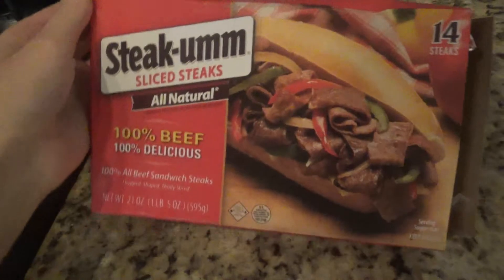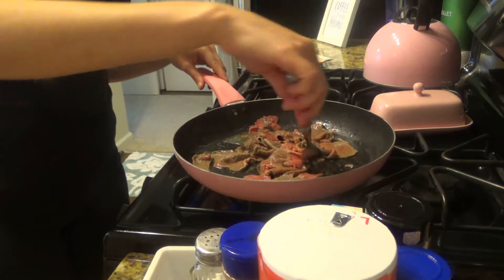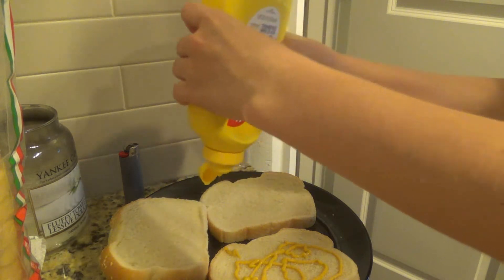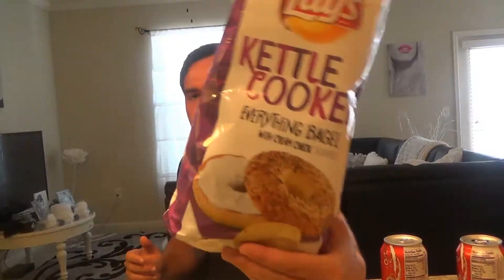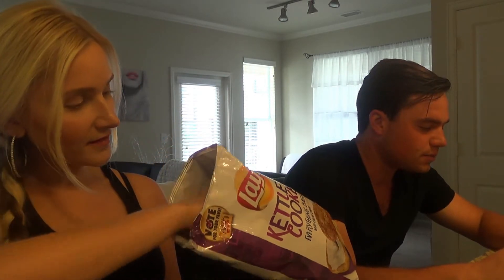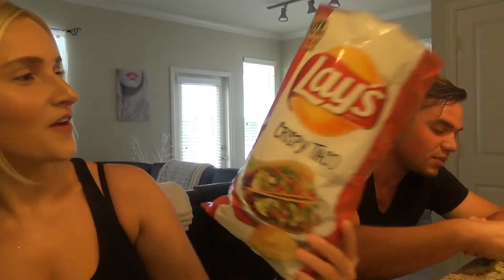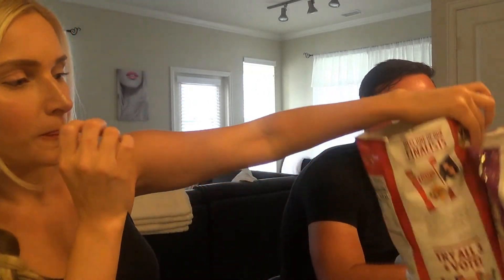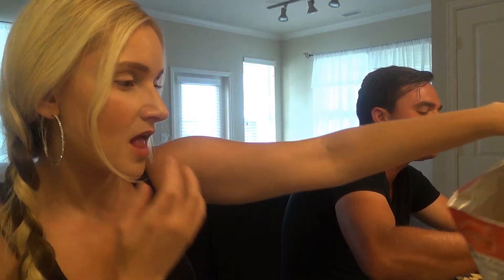Making Steakums + Lays New Chip Flavors 2017 | TASTE TEST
As i said.. I had never heard of steakum's before, but they are pretty delish, quick and easy to make! But i HIGHLY suggest making your steakums sammich a lil more fancier than i did. OR do whatever you want, it's your sammich!! I just did what Alan requested.. But listen.. If you had some french bread, and some sauteed onions & bell peppers, oh my goodness, this woulda been SO much bettah!! OH and some provolone or swiss!! Ahh!! This wasnt really a COOKING HOW to anyway... I just cut the camera on and went with it! I hope you enjoyed anywayzz!! Those chips were pretty good! The TACO flavor was a little over powering, but tasted like a legit tacoooo!!!

I make these videos for YALL. Not for myself. So that i can continue to make cooking videos

Oh Hey There! If you are reading this.. You've reached the bottom of my description! :) If you are NEW here, Let me introduce myself: Im Charity, born & raised in Houston, Texas.. I love JESUS. I am HAPPILY MARRIED! And i love to make youtube videos! I also love to COOK! And I LOVE TO EAT! Im not a chef, I dont make the most amazing, creative or unique things, But what i make, i enjoy.. And that's all that matter's, right? It's all about doing what you love. If it inspires you, then do it! And if it taste's good.. Then eat it! P.S. I use ALOT of butter. More than people should. So if that offends you. I am sorry. I hope you enjoy it here! It would make my day!